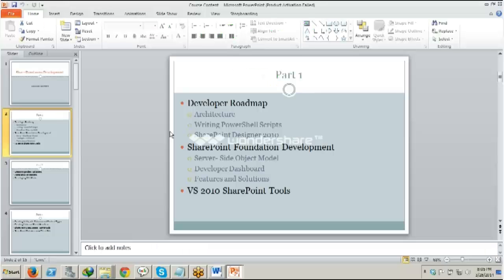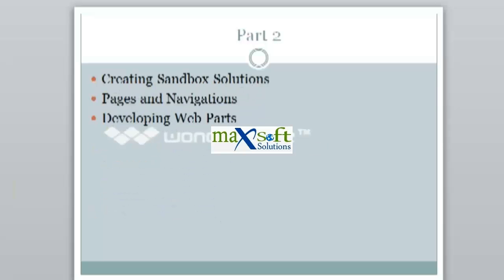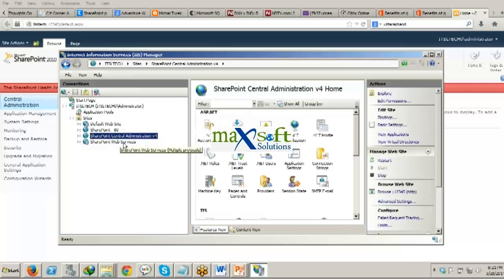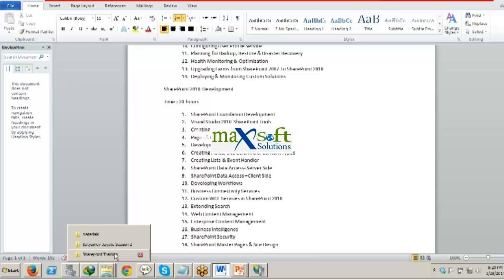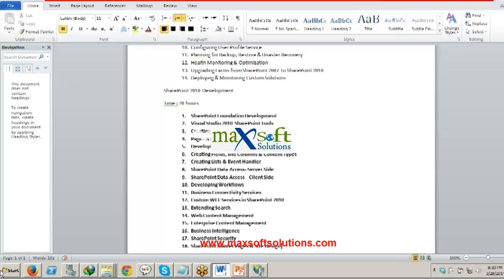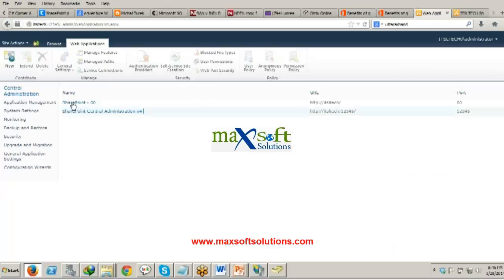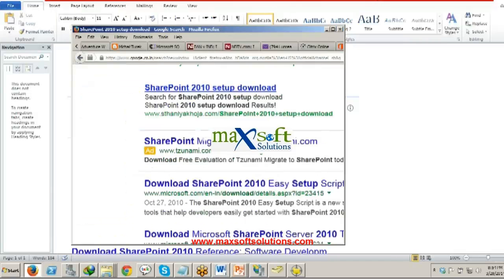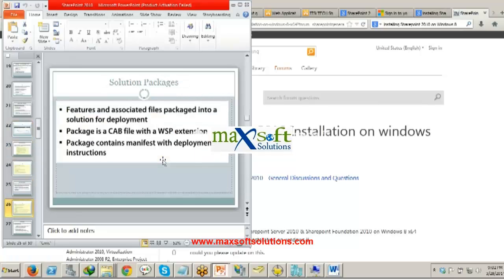Online IT Training | Online courses | sharepoint demonstration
Maxsoft Solutions -- One of the best Online Training for all IT courses online including Sharepoint. Learn Sharepoint  online and get placed in your dream company with our placement assistance.
Sharepoint Online Training is of 40hrs duration and completely interactive. Certified instructor makes you thorough in interview questions and mock tests. You get assignments on real time scenarios and quick feedback. Sharepoint material Free designed by senior consultants.